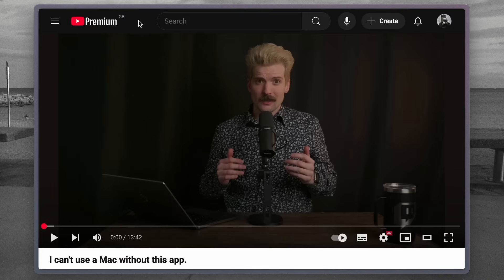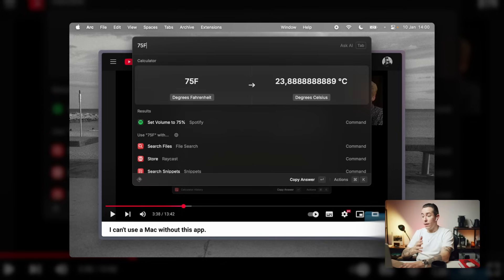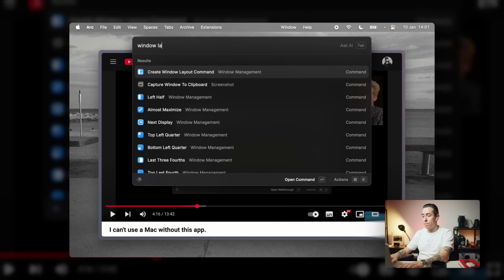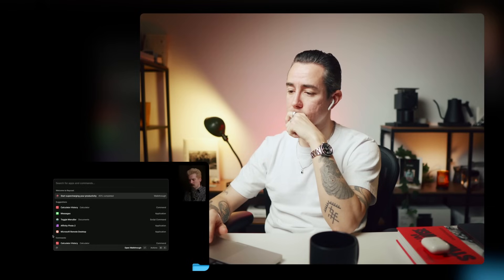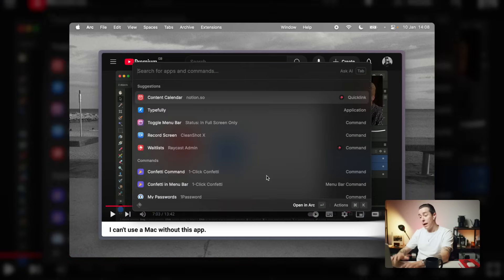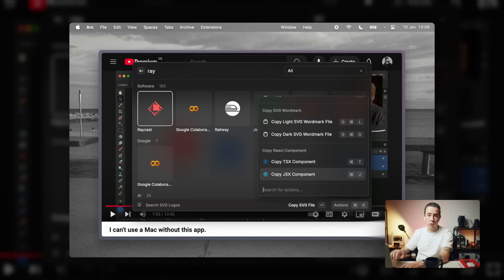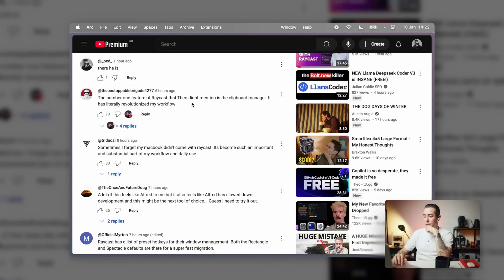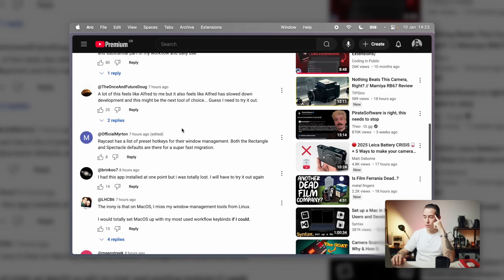Reacting to Theo's Video About Raycast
@t3dotgg  finally made a video about us! So Pedro got to watch it and analyze his setup. As always, there are some extra tips along the way.